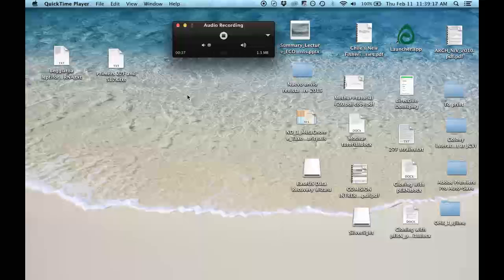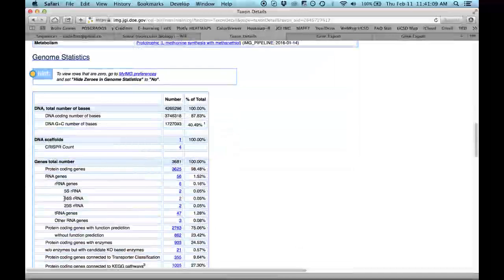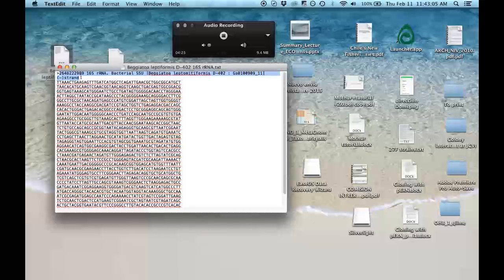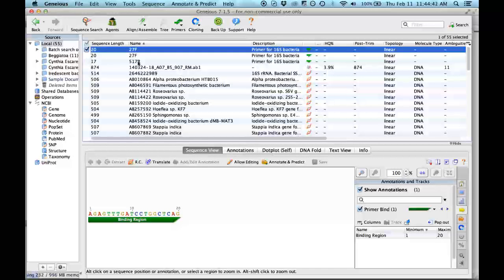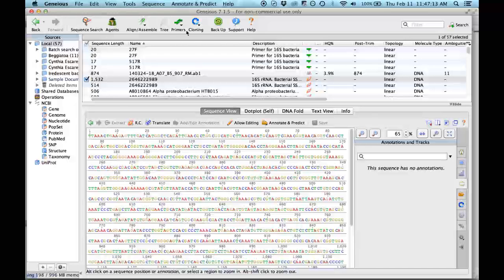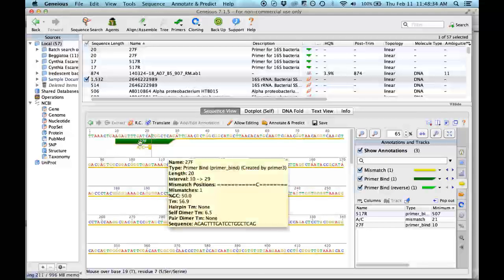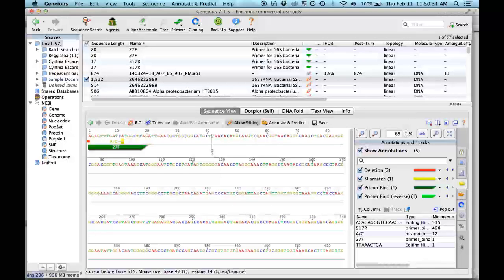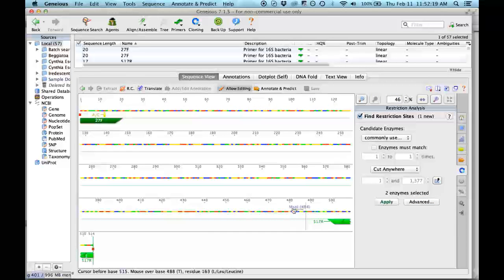For Marwa, in silico restriction assay in Geneious